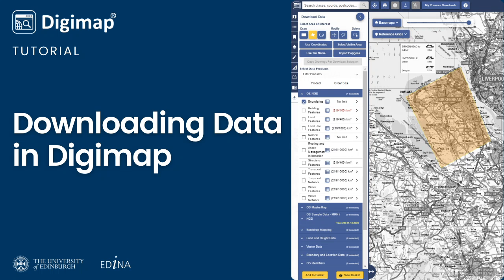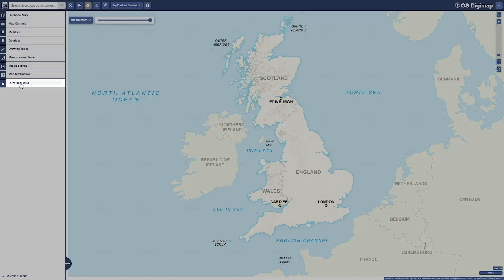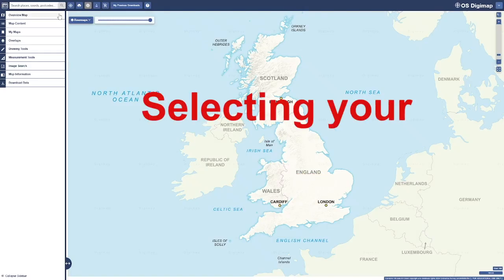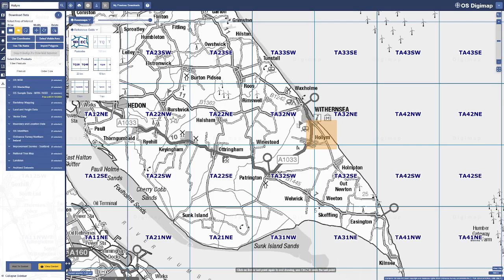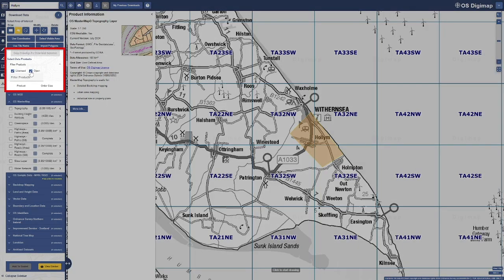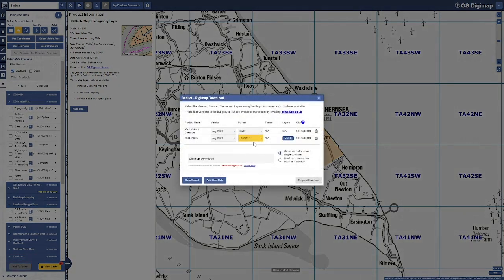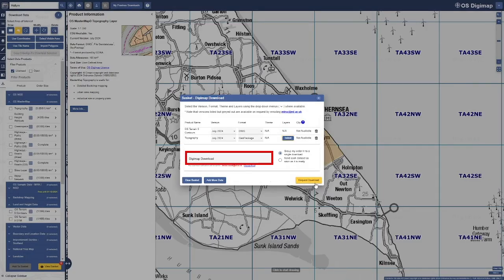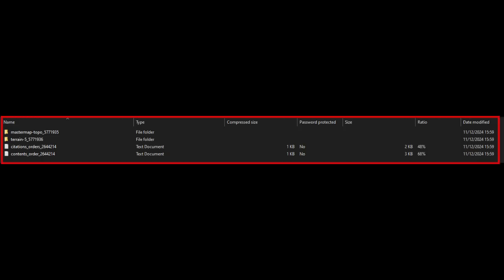Downloading Data in Digimap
Learn how to download data from Digimap with this step-by-step guide. This video covers everything you need to know, from selecting datasets and formats to downloading and using the data in GIS or other applications. Whether you are working with Ordnance Survey maps, terrain data, or aerial imagery, this tutorial will help you get started. Perfect for students, researchers, and professionals alike!